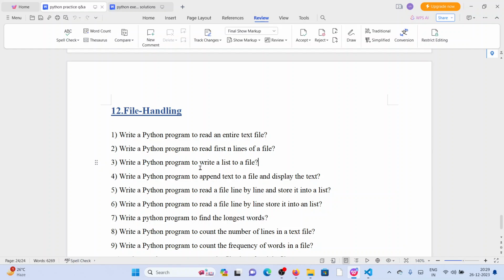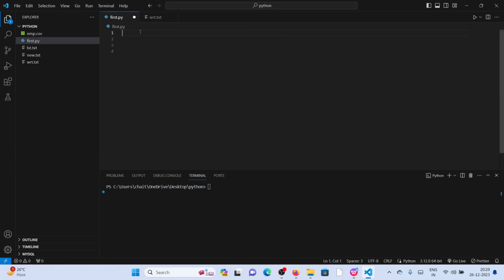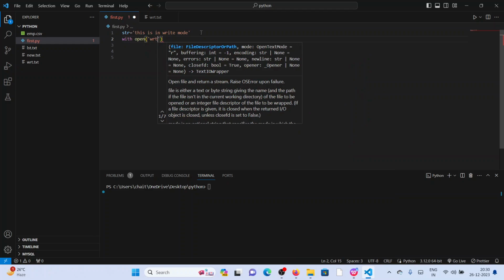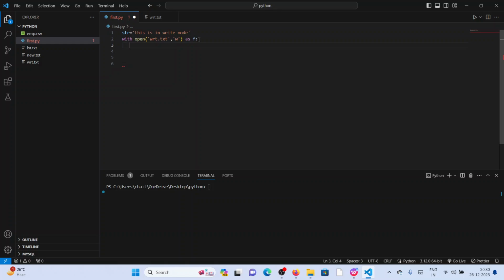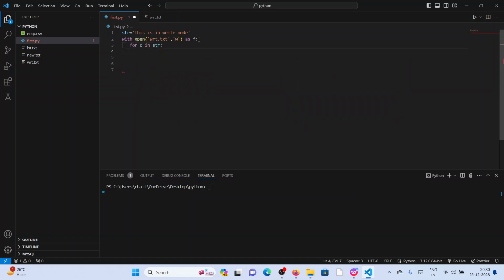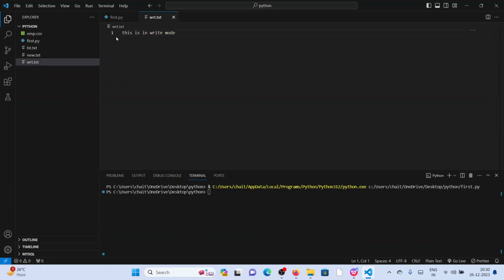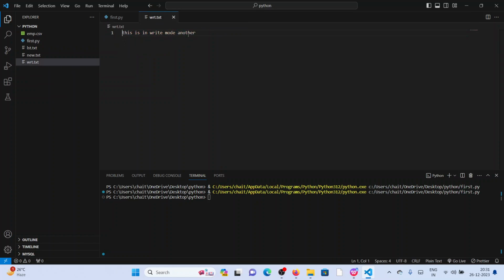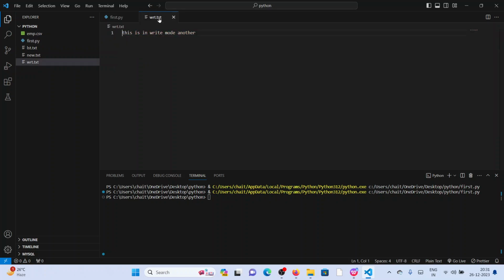file 3.Write a Python program to write a list to a file?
3)Write a Python program to write a list to a file?

for more python file-handling programs and docs  pls check my udemy links given below :